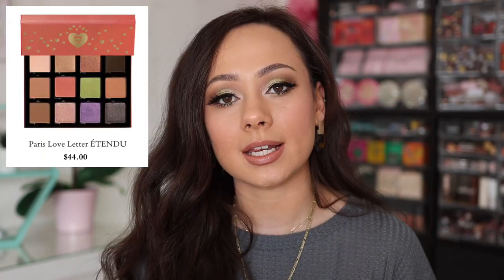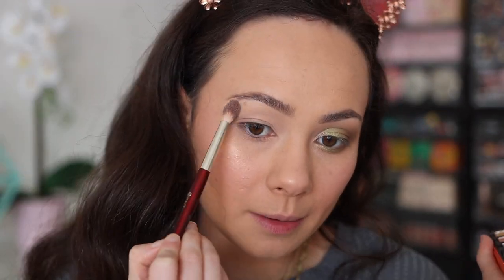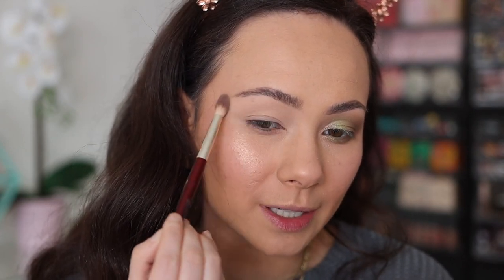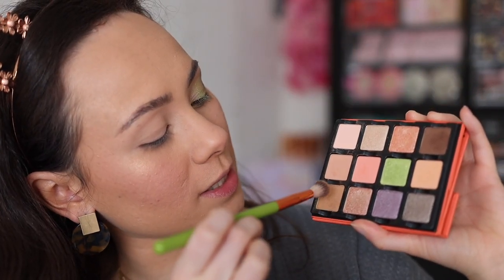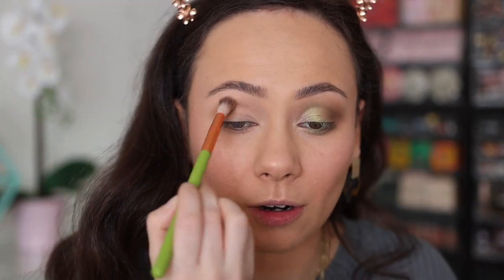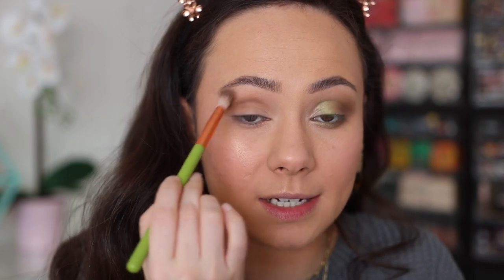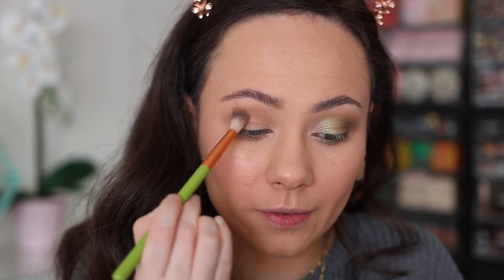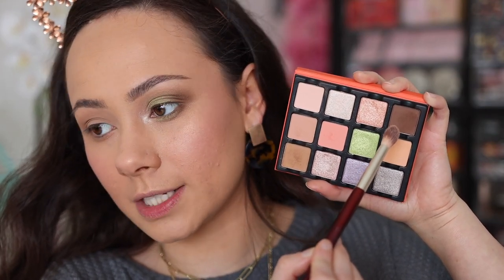VISEART ETENDU PARIS LOVE LETTER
Hi guys! In today's video I am going to sharing with you my thoughts on the newest Viseart palette! Let me know your thoughts.

Flower Beauty Supernova Celestial Priming Whip
Haleys Beauty Re:set Liquid Matte Foundation (4/4.25)
Haleys Beauty Re:vive Concealer Cream (Light Neutral)